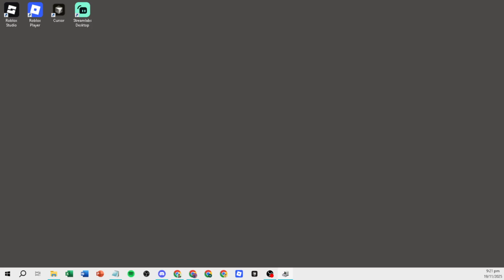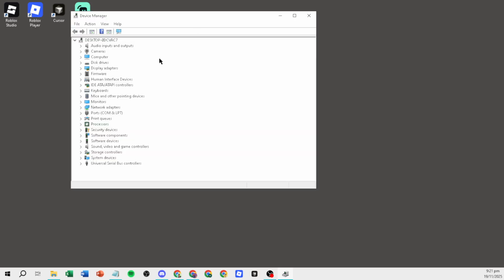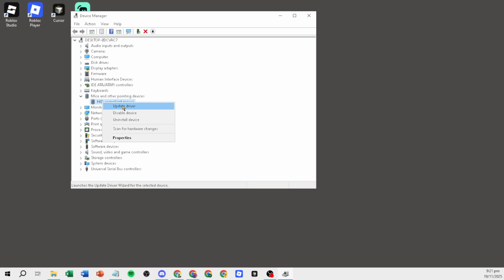How To Fix Mouse Cursor Disappears On Windows [2026 Guide]